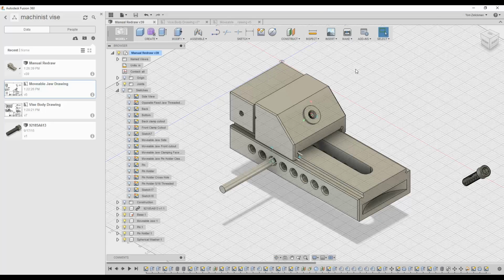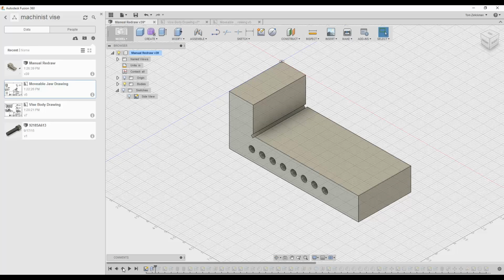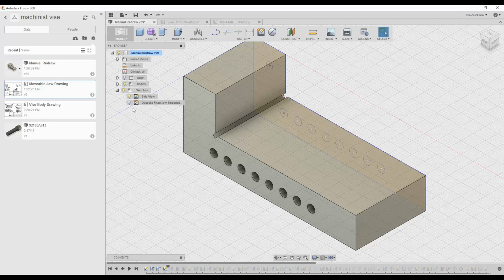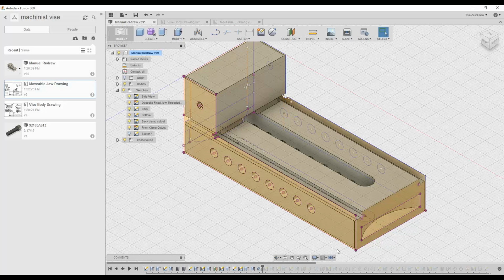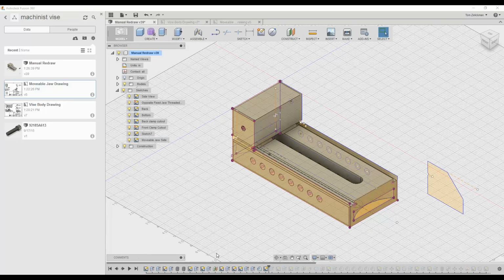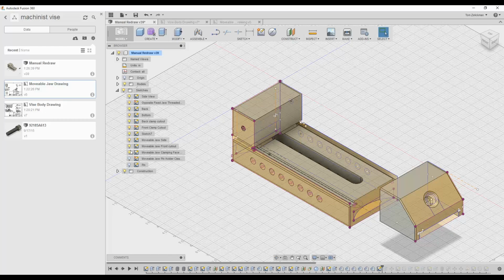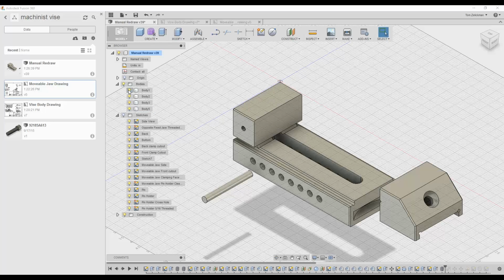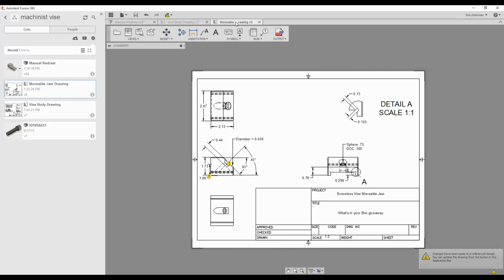WIYB Tool Maker's Collaboration - Screwless Vise Plans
In this video we cover the plans for the screwless vise made by YouTube contributors for Keith Fenner's What's in Your Box giveaway.